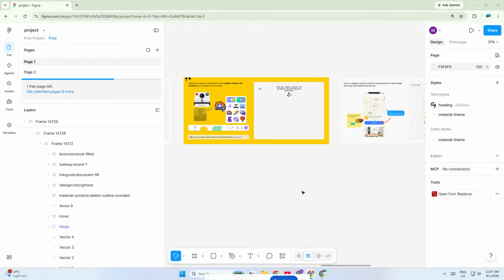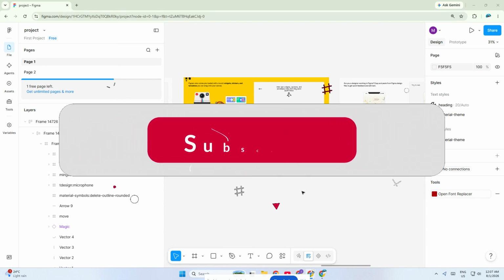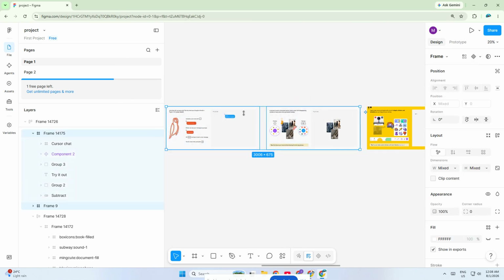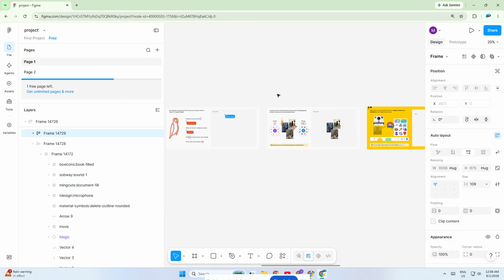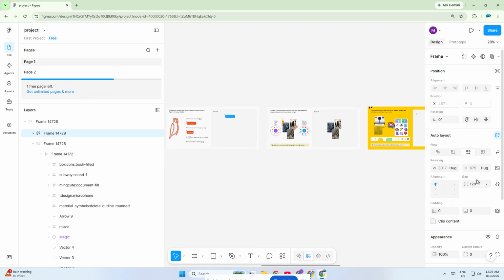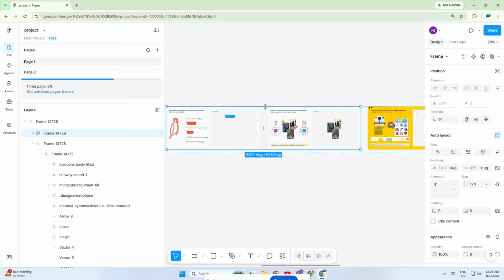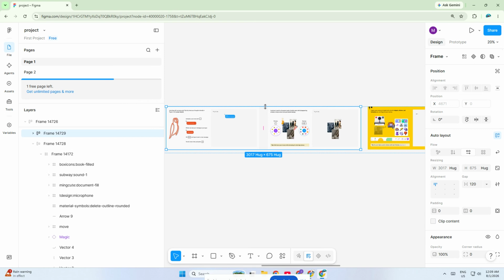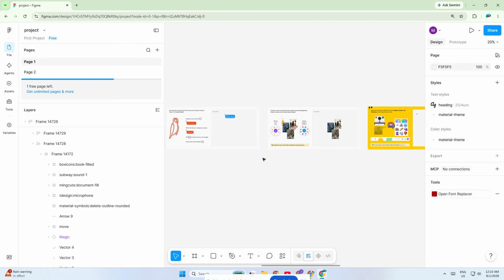How To Adjust Spacing Between Multiple Frames In Figma (Quick Tutorial)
Learn how to adjust spacing between multiple frames in Figma using Auto Layout. This quick tutorial shows you how to select multiple frames, apply Auto Layout with Shift + A, find the Gap field, and enter an exact spacing value for a consistent layout.

🕚Timestamps:
00:00 Introduction
00:18 Select Multiple Frames
00:42 Add Auto Layout With Shift + A
01:05 Find The Gap Field
01:22 Enter An Exact Spacing Value
01:43 Check And Adjust Your Layout
02:12 Helpful Auto Layout Tips
02:45 Conclusion

✍️What You'll Learn In This Video:
• How To Select Multiple Frames In Figma
• How To Add Auto Layout To Multiple Frames
• How To Use The Shift + A Keyboard Shortcut
• How To Find The Gap Field In Figma
• How To Enter Exact Spacing Values
• How To Create Consistent Gaps Between Frames
• How To Adjust Spacing Without Manual Positioning
• How To Use Auto Layout For Responsive Designs

💡Pro Tips:
• Use consistent spacing values such as 8, 16, 24, or 32 pixels to create a clear design system.
• Use the Gap field for spacing between frames and padding for space around the inside edges of the Auto Layout container.
• Select only the frames you want to organize before pressing Shift + A.
• Use Auto Layout when you expect to add, remove, or rearrange frames later.
• Review the layout direction if Figma arranges your frames horizontally or vertically in an unexpected way.
• Enter the exact spacing value instead of relying on visual alignment for more accurate designs.